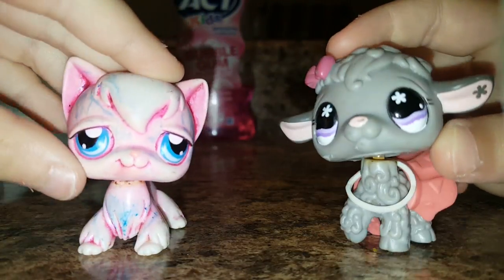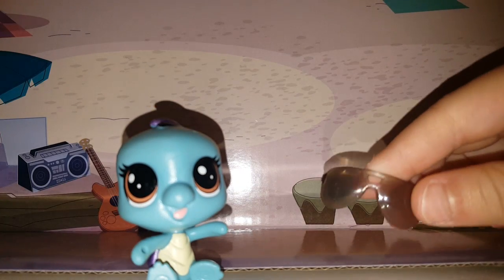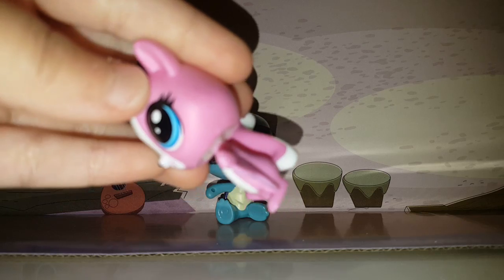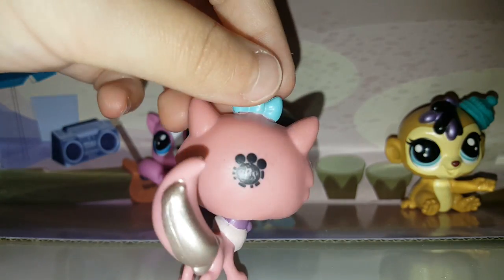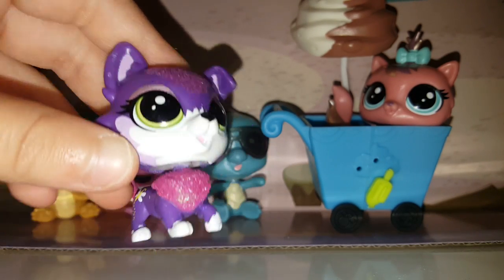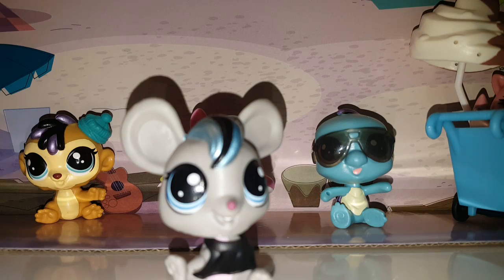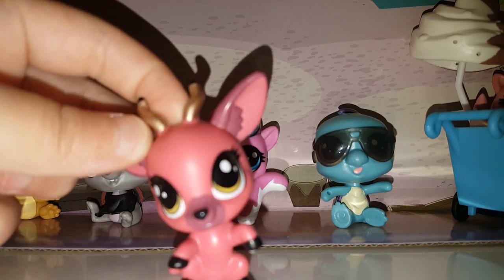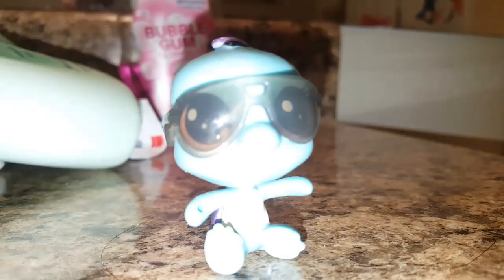My 9 new lps i got from toys r us